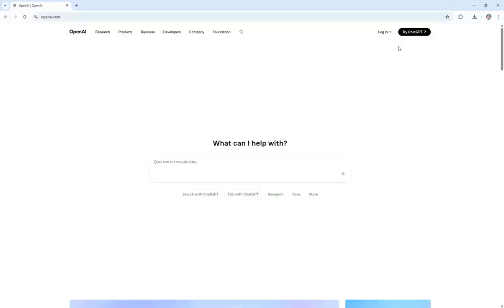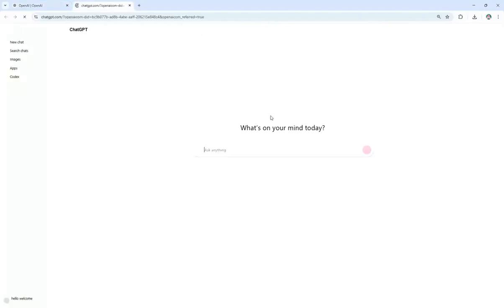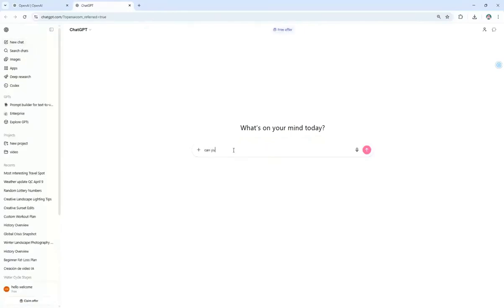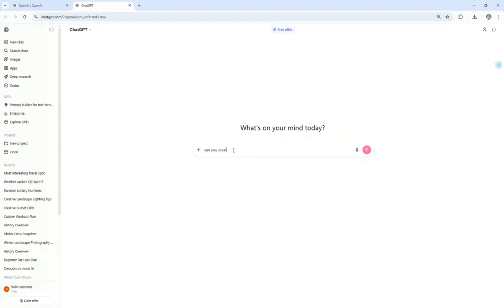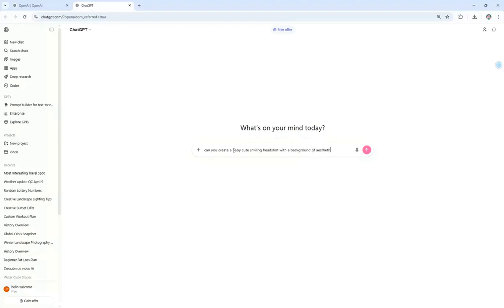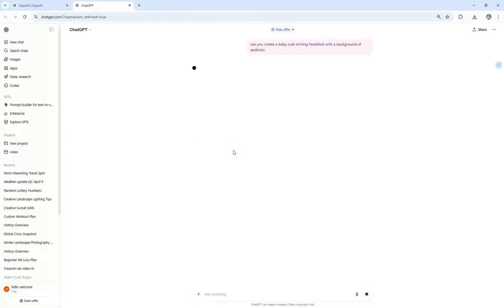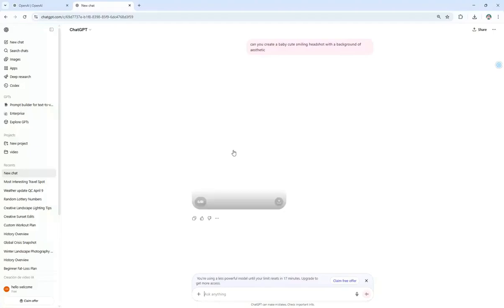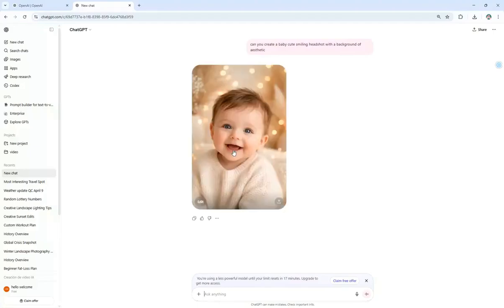How to Create a ChatGPT Headshot Prompt - Easy Guide 2026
Learn how to create a ChatGPT headshot prompt.

In this tutorial, you’ll discover how to craft an effective ChatGPT headshot prompt that can enhance your AI interactions. We will guide you through the essential steps to formulate prompts that generate engaging and relevant images, ensuring you maximize the potential of AI-generated visuals. By the end of this video, you’ll be equipped with the knowledge to create prompts that yield stunning headshot results for various applications, from professional profiles to creative projects.